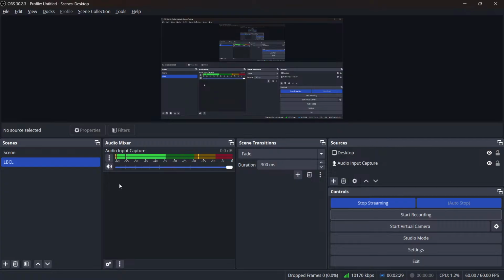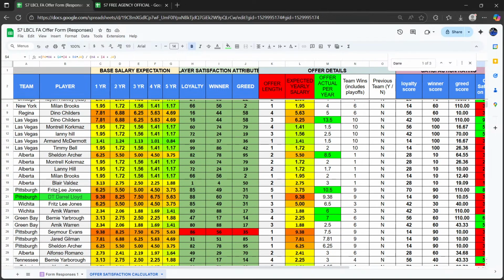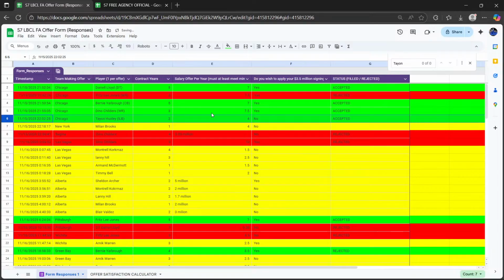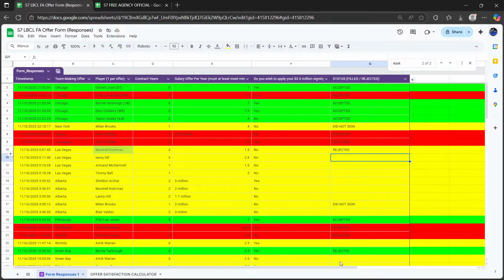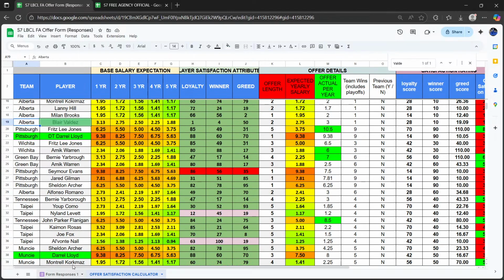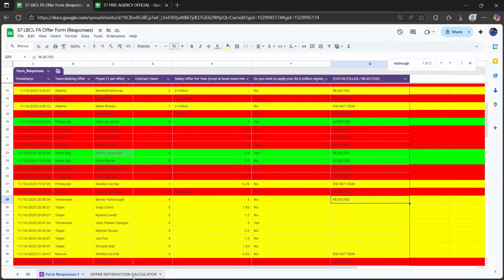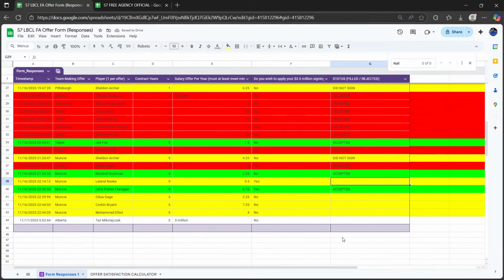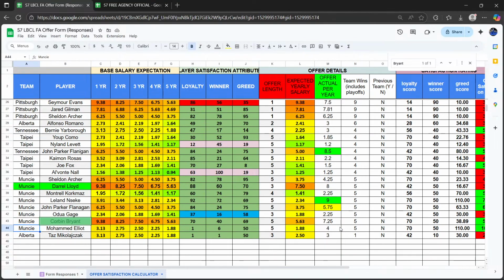LBCL S7 FA Round 1 Results